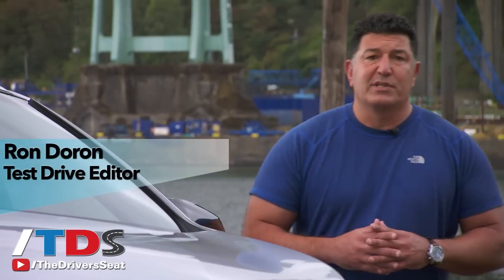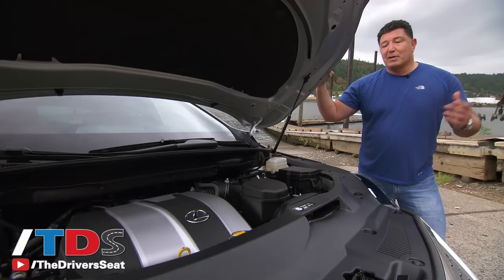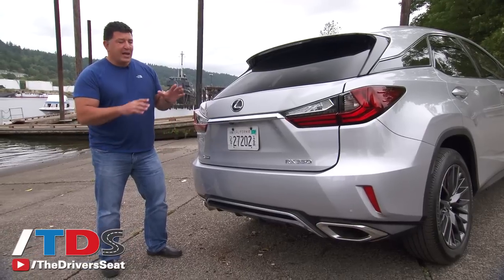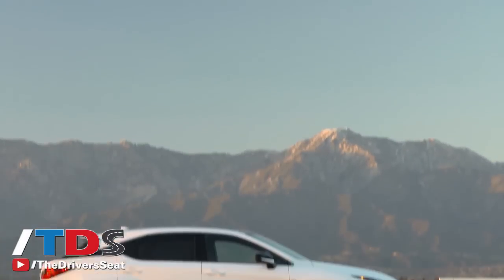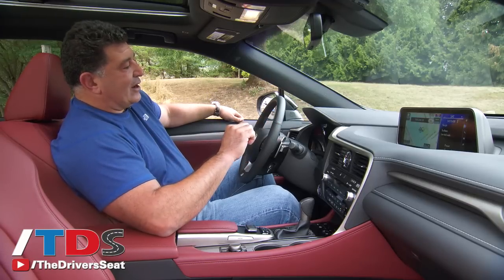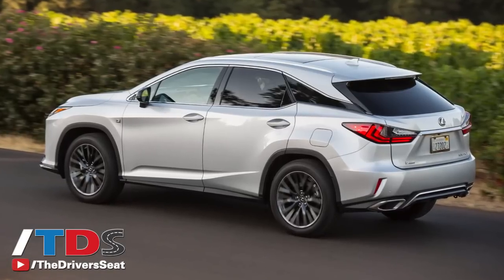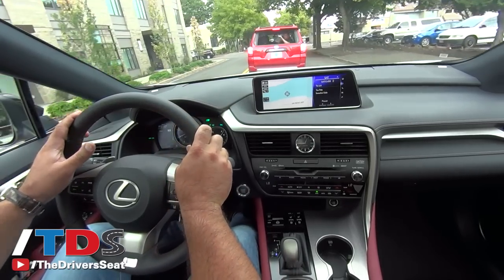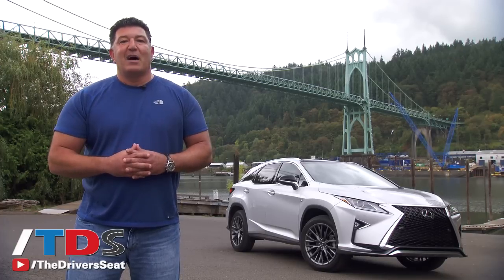2016 Lexus RX350 - First Drive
The fourth generation Lexus RX leaves behind its soft curves and brings edgy, sporty styling to the market in order to attract younger buyers. The RX has been a rock star for the Lexus brand and hopes to lure new, younger buyers into the brand with its bold new looks and aggressive interior styling.